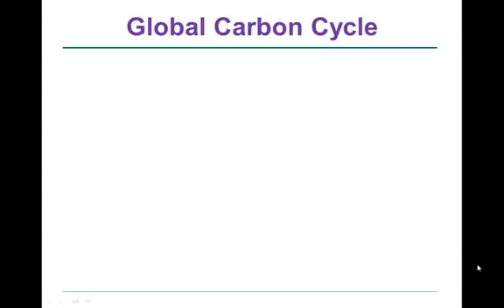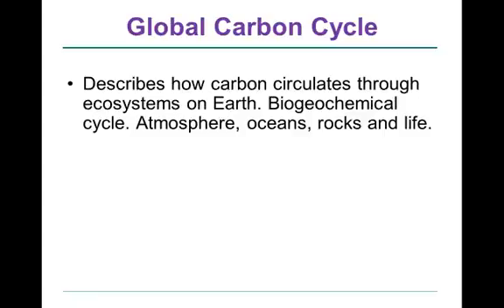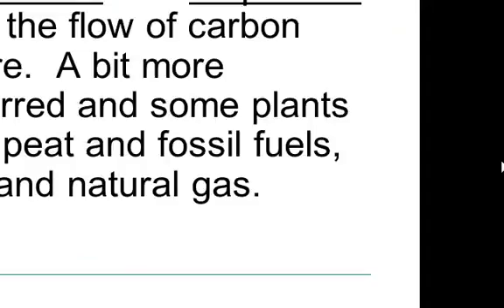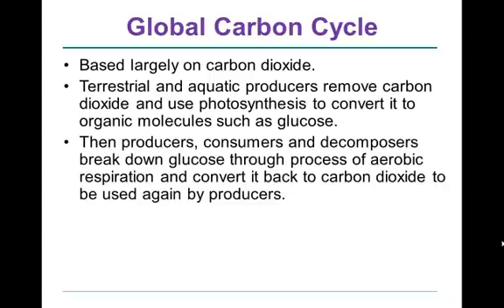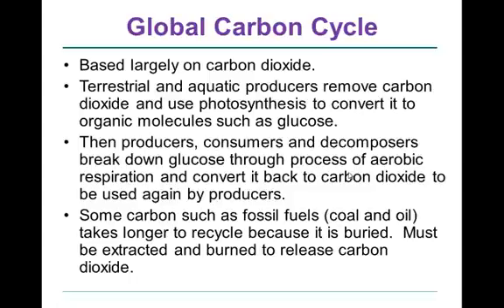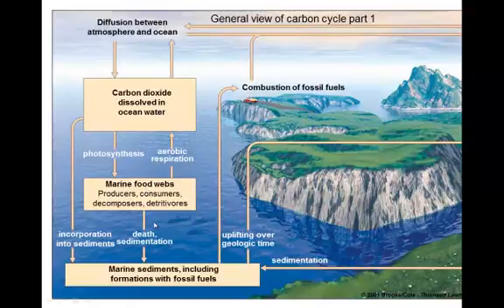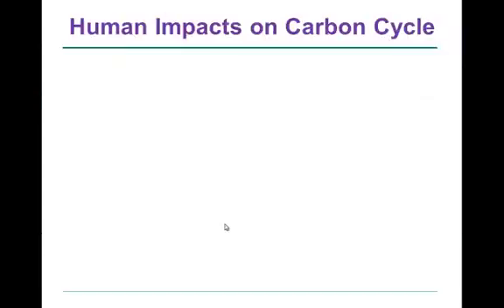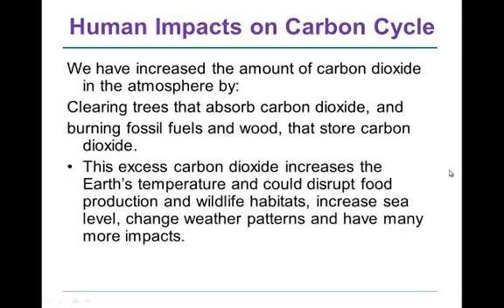BIO 100 2 4 6 Carbon Cycle